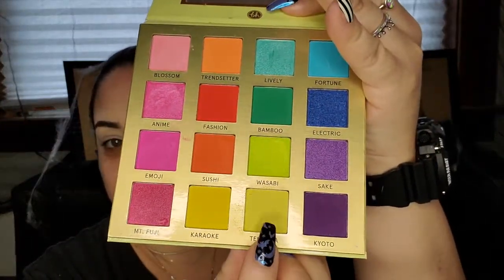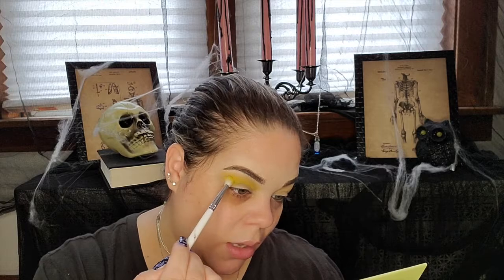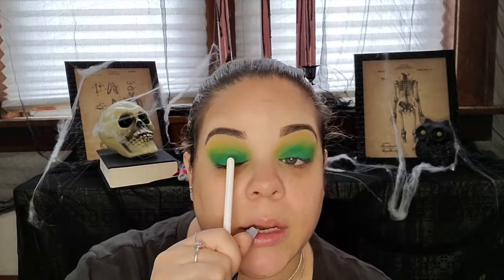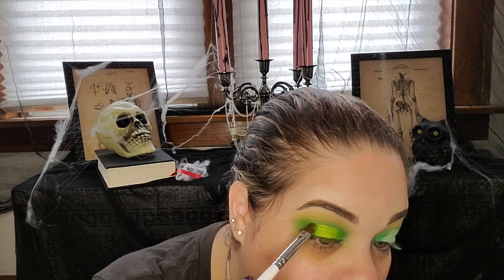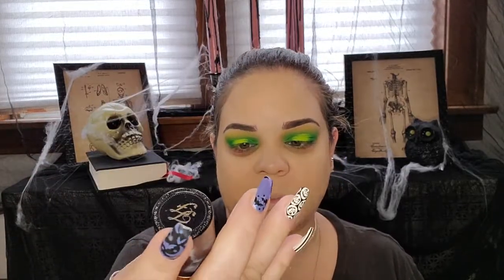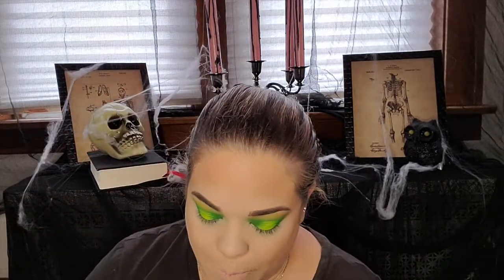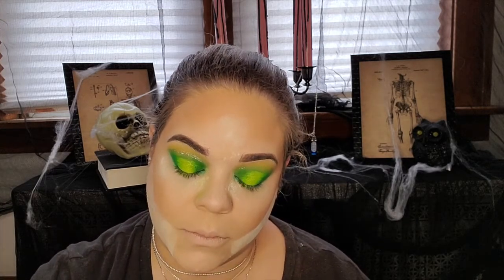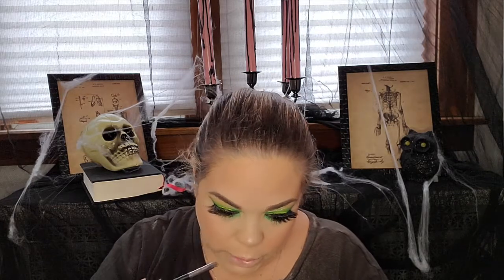Neon Green Cut Crease|Halo eye makeup|Mimi Soto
Hiya Tootsies! Today's Neon Green Cut Crease was inspired by the neon green spooky halloween color! This technique can be used with any color of your choice. Use what YOU like, use what YOU got!
Hey, if you're new here welcome to the channel & I hope you decide to join the tootsie family.

If you're a returning subscriber, thank you for coming back and for you're continued support.

YOU ALL ARE ALWAYS WELCOME HERE! I love you guys!

P.S. I MISSED YOU GUYYYYSSSS! All 30 of you, lol!